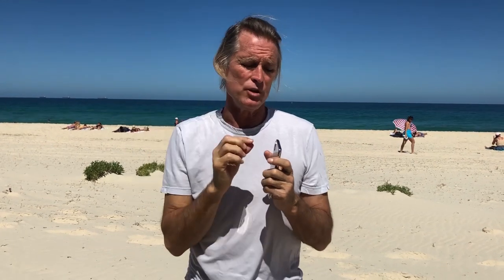Ep 04 – What is Backlighting?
Tips and tricks for optimizing back lighting when shooting on the beach, using your smartphone camera